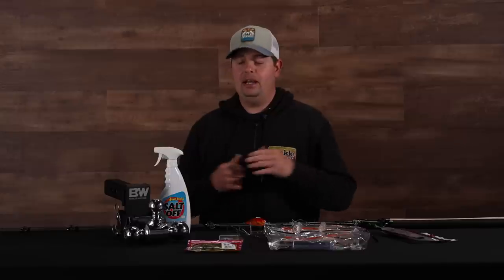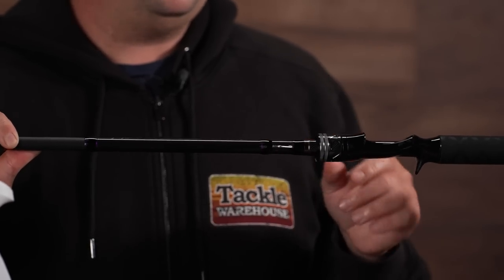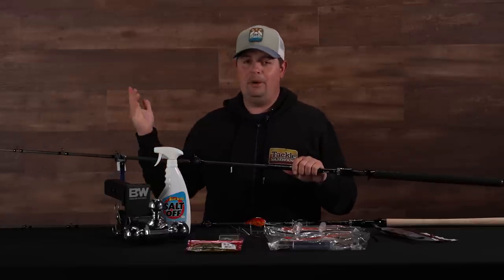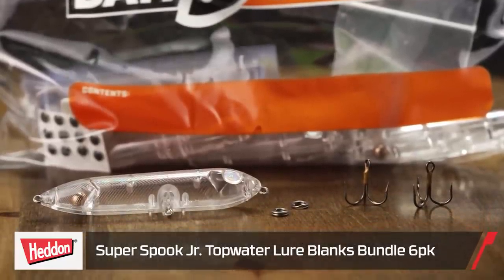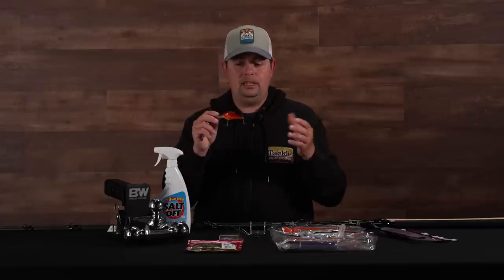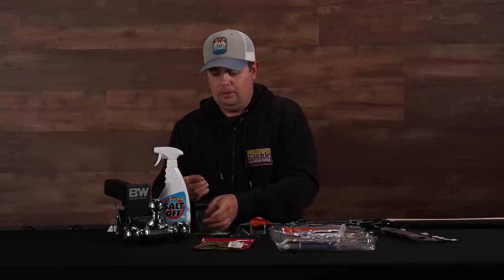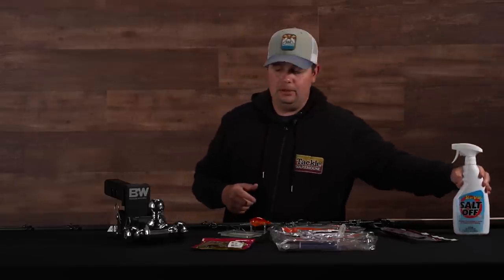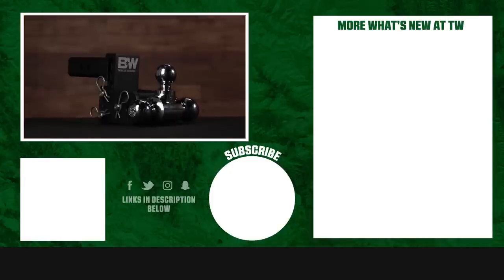TW x Okuma Guide Select Custom Swimbait Rods, B&W Trailer Hitches, and New 6th Sense - WNTW 6/14/23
In this week's episode of What's New at Tackle Warehouse, we reveal a new swimbait rod developed in collaboration with Okuma and a host of other new products. Featuring the newest inventory from 6th Sense, B&W Trailer Hitches, Chompers, Heddon, Norman, Star Brite, and Team Ark, WNTW has everything you need to help you catch more fish out on the water. Make sure to keep it locked-in to the Tackle Warehouse VLOGs to get more exclusive insight, inventory updates, and the best prices.